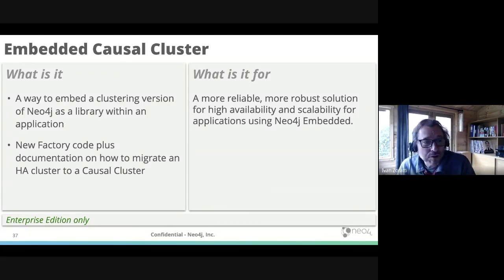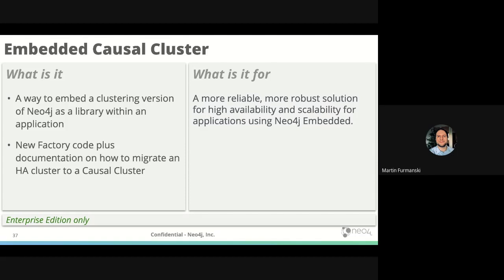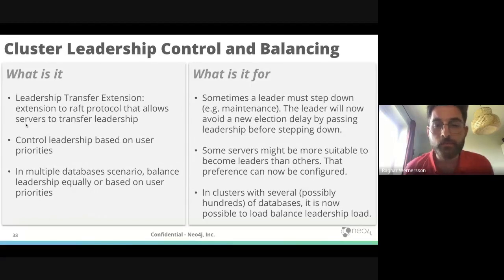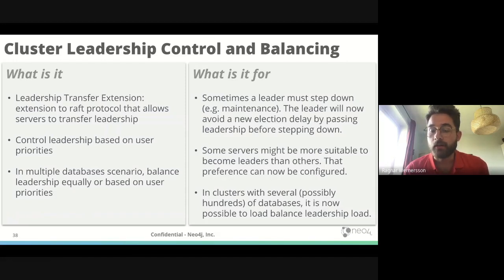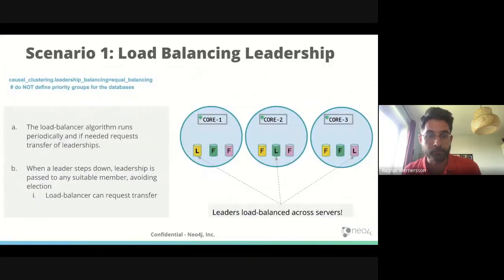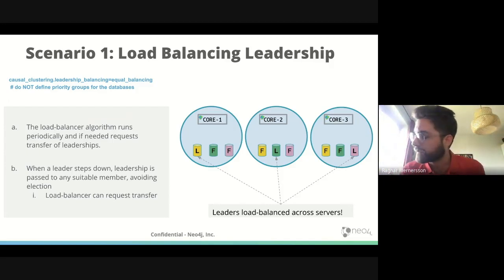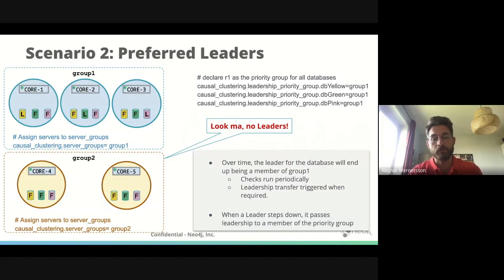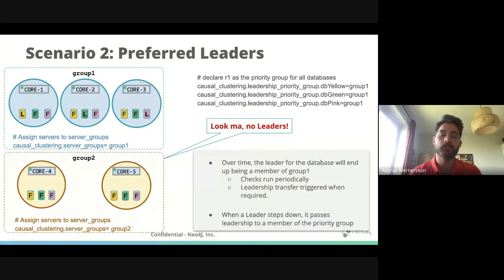Neo4j 4.1 - Causal Cluster improvements by Martin Furmanski & Ragnar Wernerson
Ragnar and Martin explain the new cluster features in Neo4j 4.1 esp. the ability to initiate a leader change which helps with balancing the load on a cluster and easing operations for replacing instances. The leadership balancing is a new, built in feature.

Now embedded Neo4j instances can also participate in causal clusters.

For zero downtime, clusters can now operate 4.0 and 4.1 versions in parallel until all cluster members are upgraded.